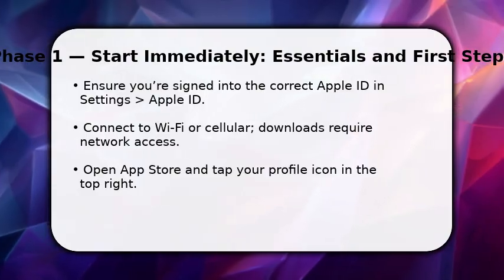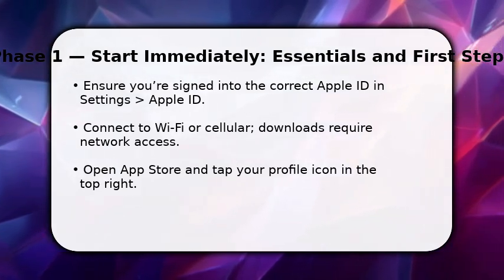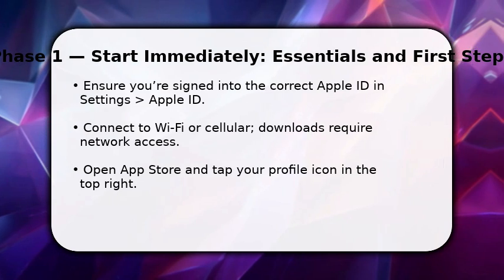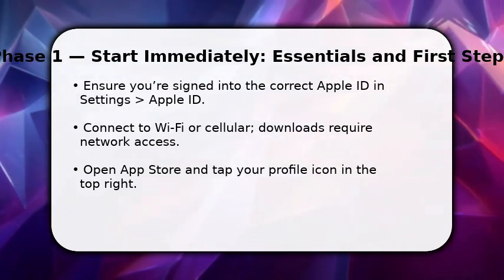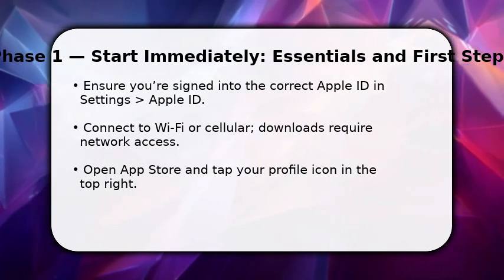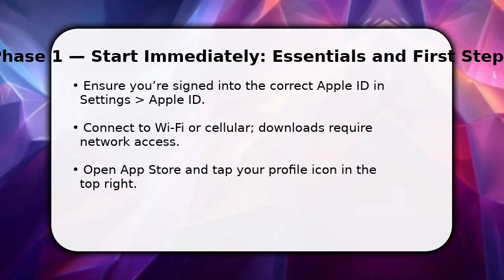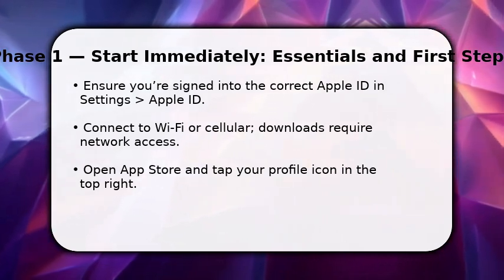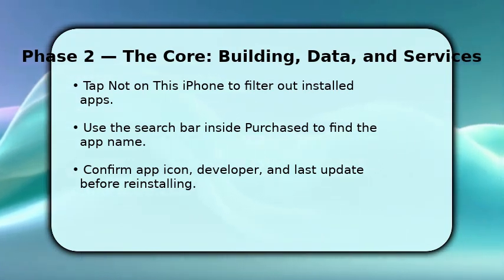How to Find Apps That You Deleted on Iphone (easy Method)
How to Find Apps That You Deleted on Iphone (easy Method) | 🔒 Surfshark VPN Deal — Stay private and secure. $1.99/mo + 3 Months Free ▸

Discover how to easily retrieve deleted apps from your iPhone. This quick guide walks you through the steps of restoring applications that were mistakenly removed, ensuring a seamless experience back on track with essential tools.

deleted iphone apps, restore lost apps, iPhone recovery method, how to find deleted apps, reclaim iPhone space, reinstall removed applications, easy app retrieval for iOS